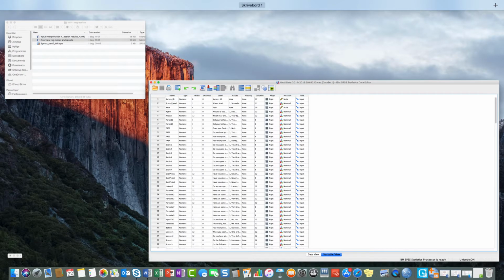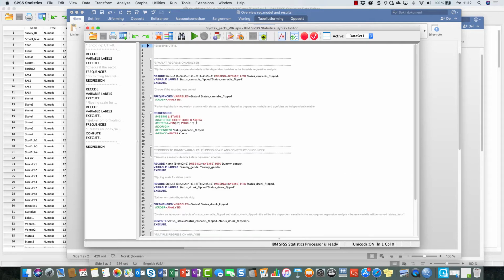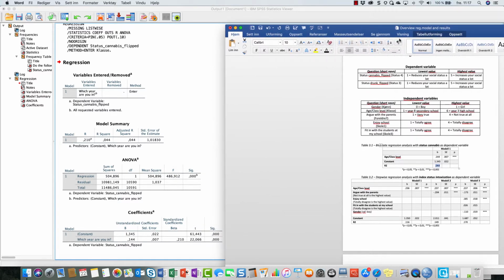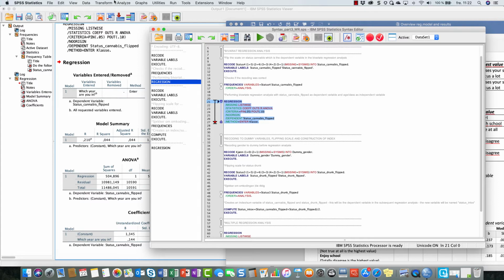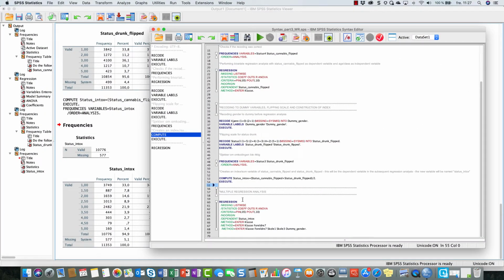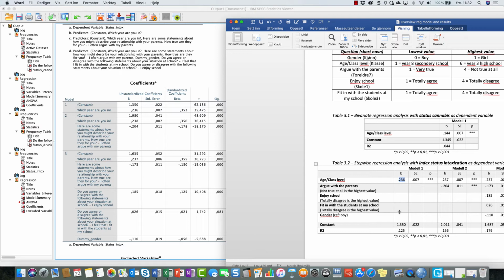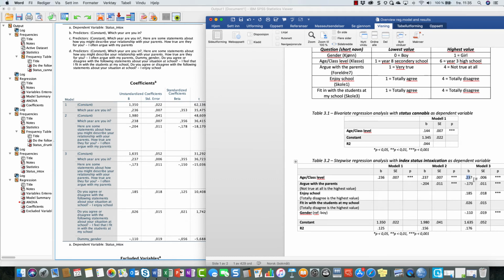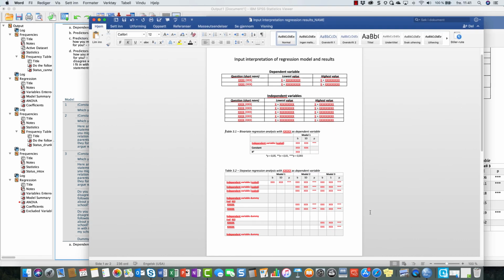More about regression - part 3 WR